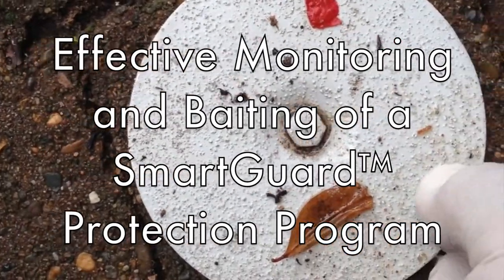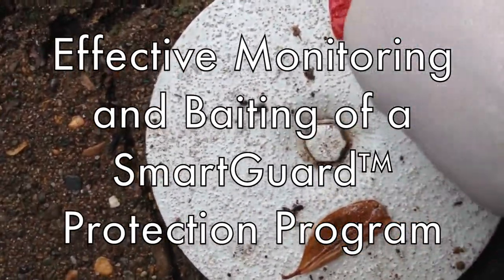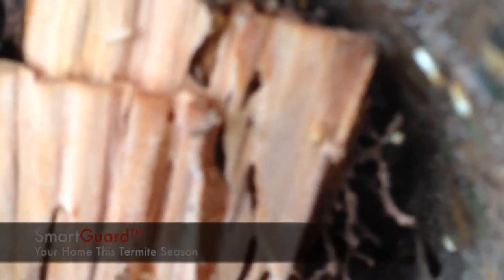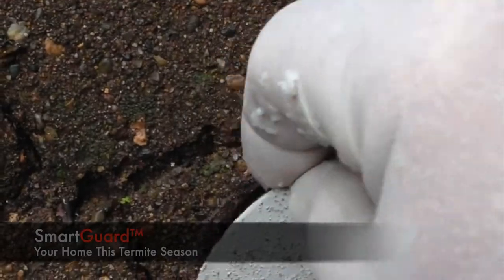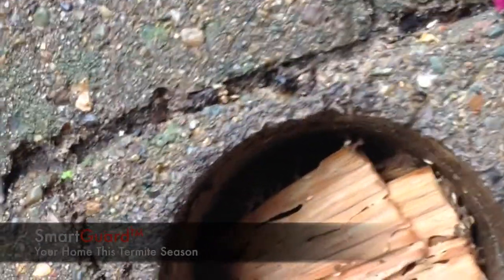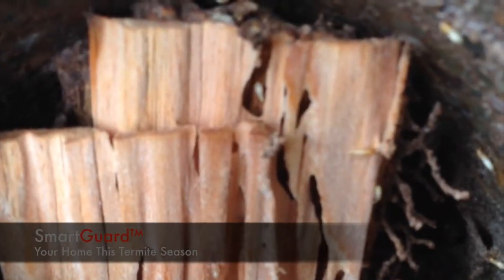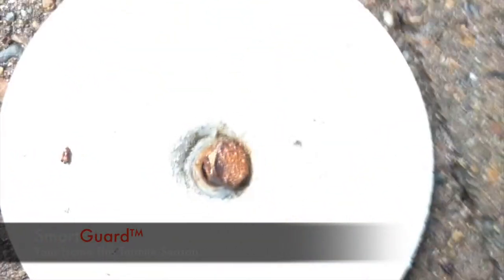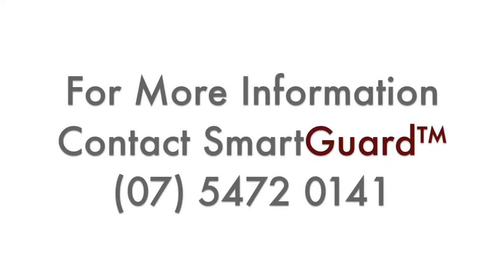Effective Monitoring and Baiting Termite Protection Program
Termite Management, requires a systematic and pragmatic approach. In this monitoring station we have found termites, this station like many others is monitored ever 8 weeks. A detailed record is kept of termite activity, for every system and then Requiem Bait is applied continually until the colony is eliminated.